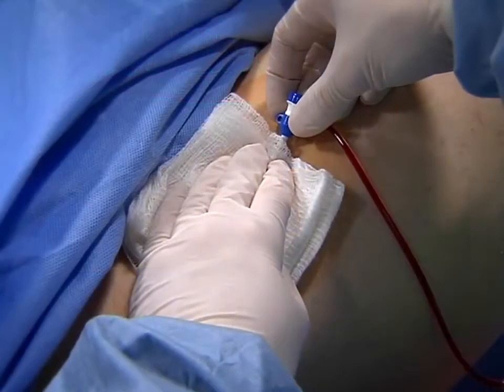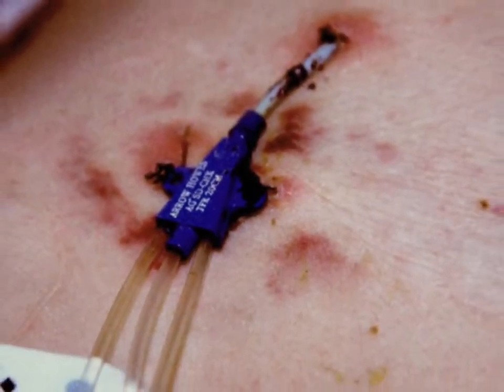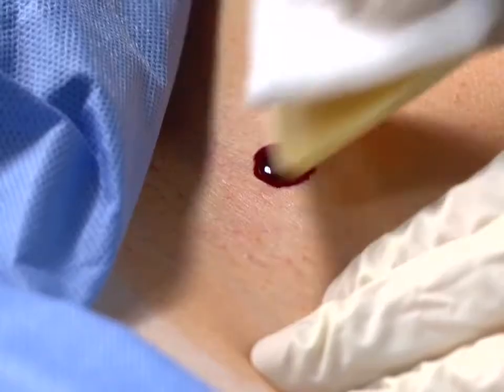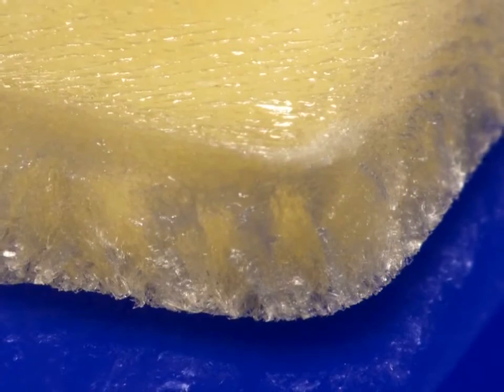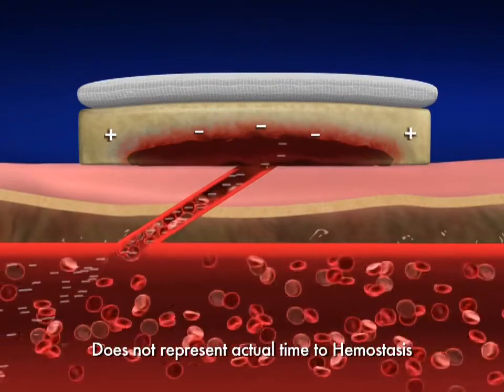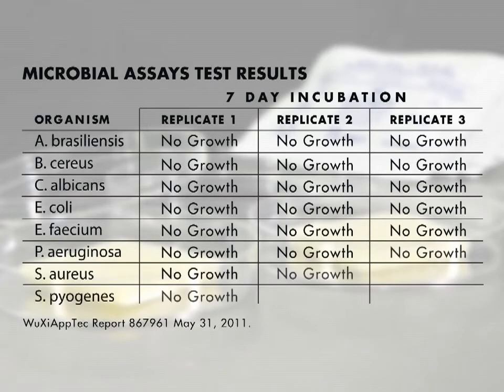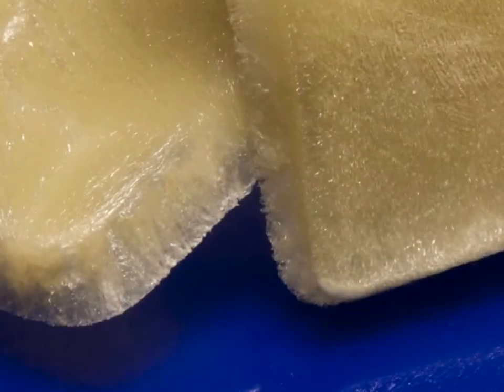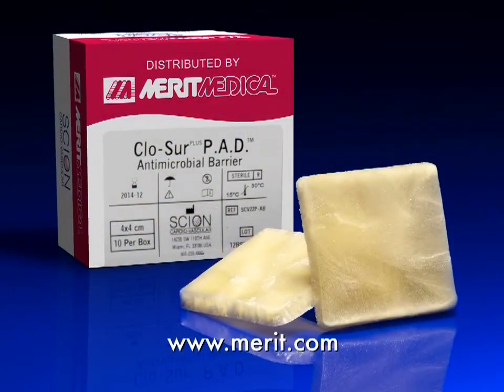Scion Clo Sur PLUS P A D ™ Video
MeritMedical Scion Clo-Sur PLUS P.A.D.™ Video